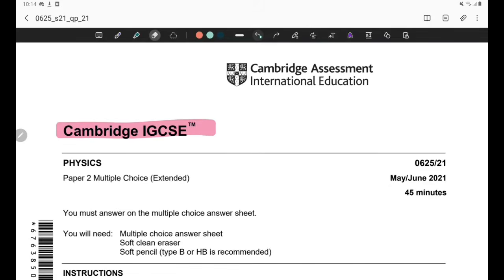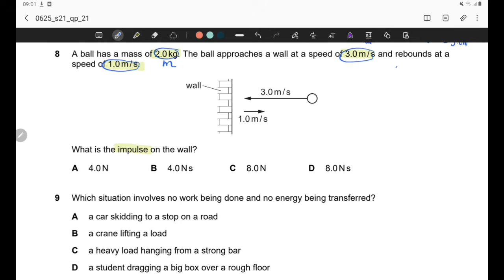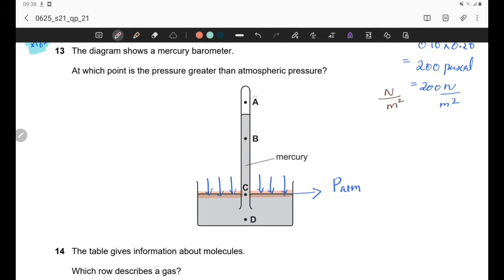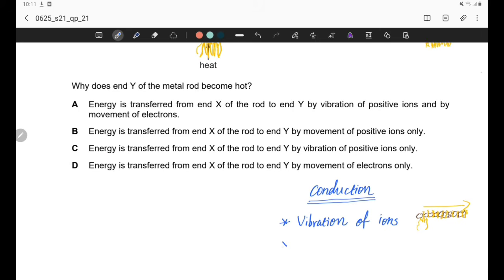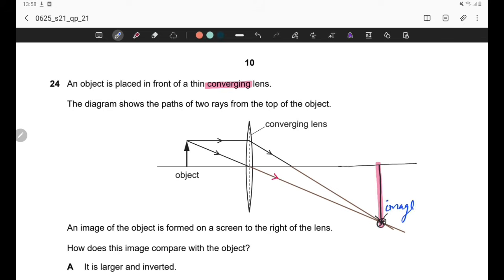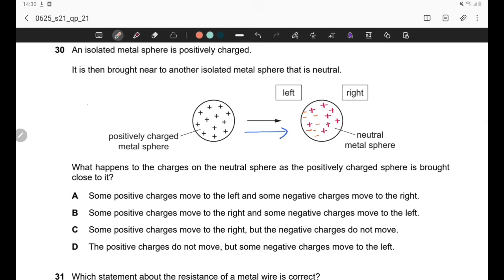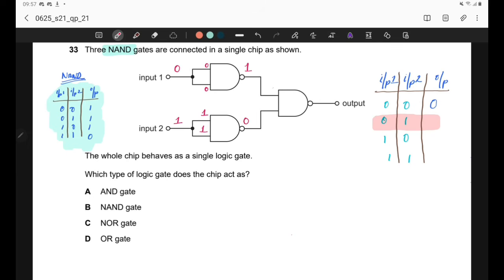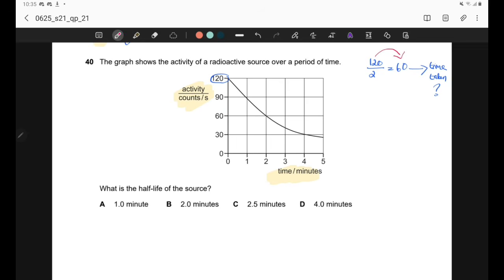0625/21/M/J/21 Whole paper solution IGCSE Physics paper 21 (May/June 2021) paper 2 Multiple choice